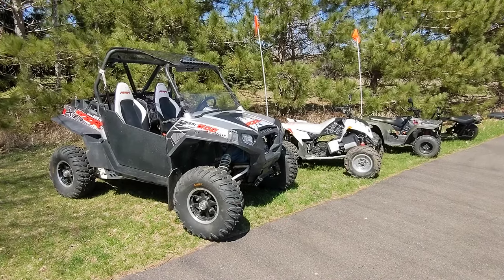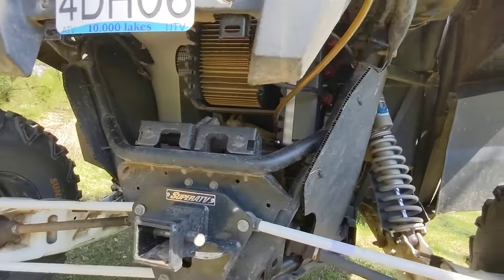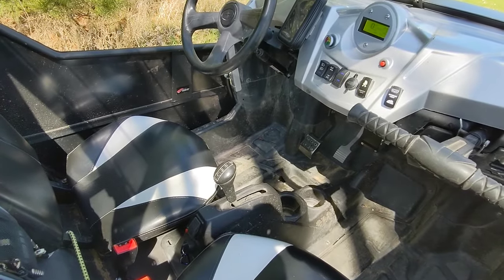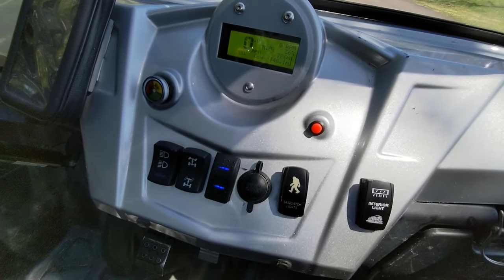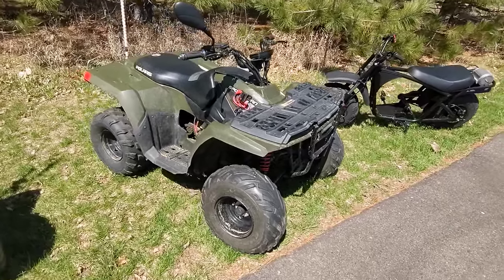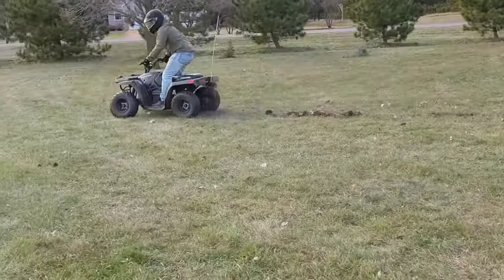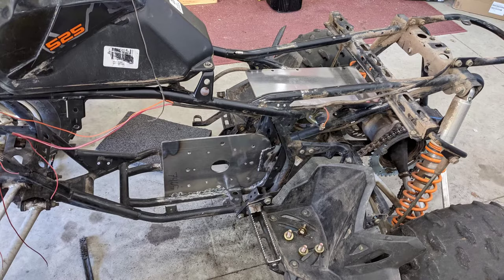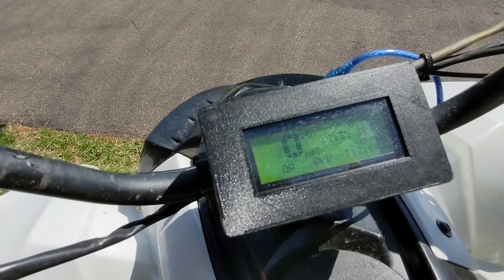I have an electrified⚡problem🤪I built two Cyberquad ATVs, a⚡UTV and a⚡ mini bike is in the works🤯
I built two Cyberquad ATVs, a ⚡ UTV and a mini bike is in the works.

I have been busy converting ATV(s) and a SXS to electric and I figured you would like know more. If I get a few thousand subscribers than I know y'all want to know more and I will make more videos.

... more of my videos about my electric conversions:
... an more on my channel, go to the video list to see the latest

=== 2012 Polaris Ranger RZR XP ===
Motor: Zero 75-7R (70hp & 110ft-lbs)
Controller: Sevcon Gen4 80V 700A (special Zero version)
Battery: 31+kWh 100V 310Ah 28S2P  NMC cells (800A peak 400A constant)
Weight: 1600lbs
Range: 110+mi on trails (285wh/mi)
0-30mph in 3 seconds
0-40mph in 4.4 seconds
Top Speed: 45mph top speed is limited by gear ratio for better hill climbing performance

=== 2007 Polaris Outlaw IRS ===
Motor: Zero ZF 75-7R (max 70hp & 110 ft-lbs)
Battery: 11.5kWh 90V 25S40P Li-Ion 18650 cells 400A peak
Weight: 560lbs 50/50 distribution
Range: 70mi trail riding (164wh/mi)
Top Speed: 65+mph ( this is when I chickened out, in theory can go 75mph )
0-30 mph in 3 seconds
0-40 mph in 4 seconds
0-50 mph in 5 seconds
0-60 mph in 6 seconds

=== 2012 Polaris kids Sportsman ===
motor: QS 138 70H V3 5kW / 11kW
controller: EM150-2SP 14.4 kW (150A rated / 385A peak )
battery: 72V 32Ah 20S10P Li-ion 18650 cells (100A peak)
weight: 225lbs
Range: 30+mi (76wh/mi)
Top Speed: geared to max out at 48mph which already is too fast for the frame
0-30mph in 3 seconds
0-40mph in 4.5 seconds

Cheers!
Patrick Basten

Hold on while I overthink this.

search words: kinetic vehicle home built how to